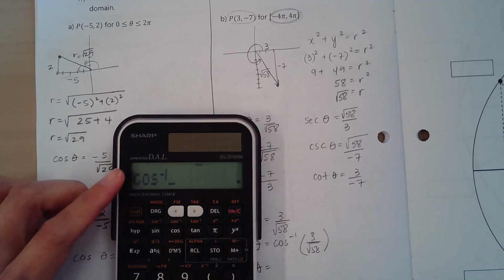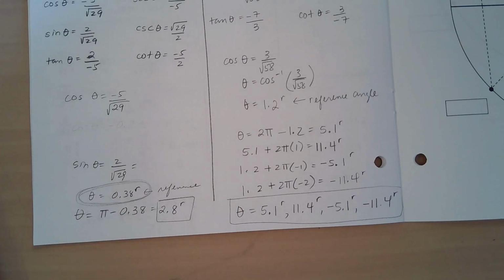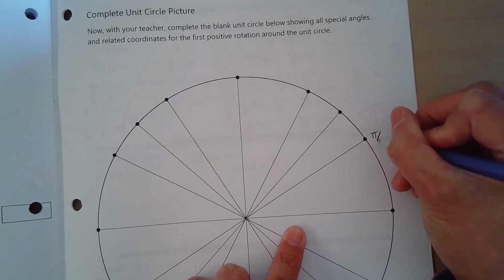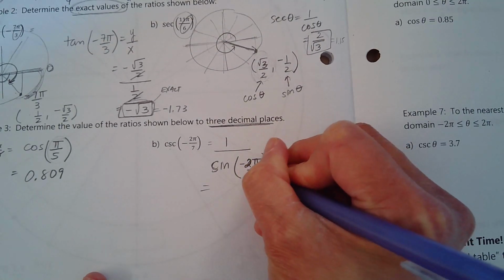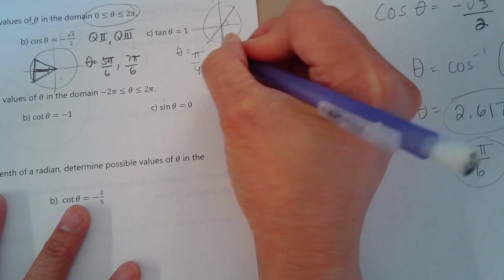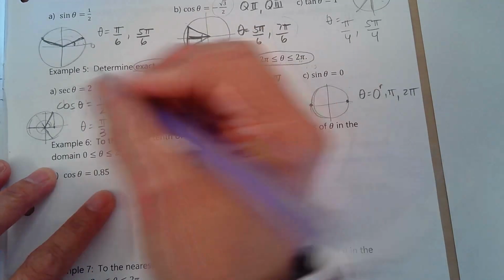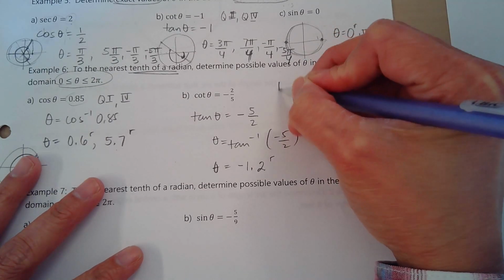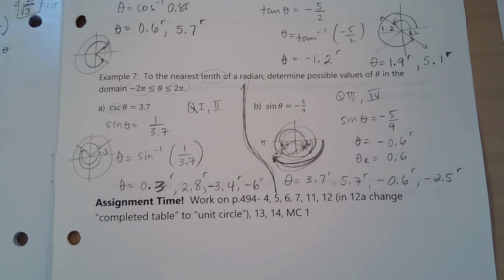Lesson 4 pages 25-26